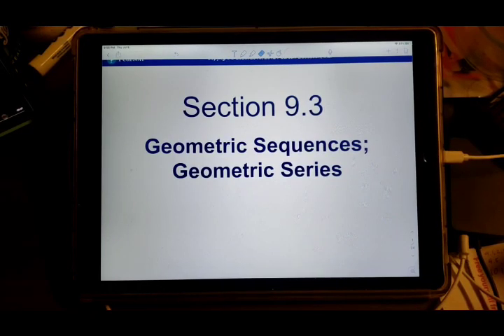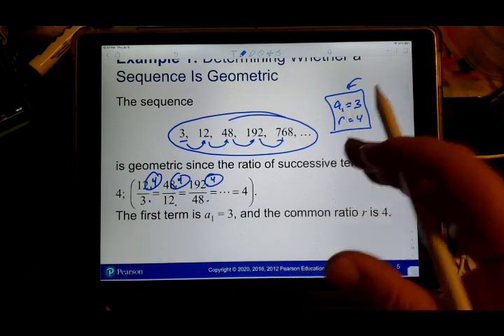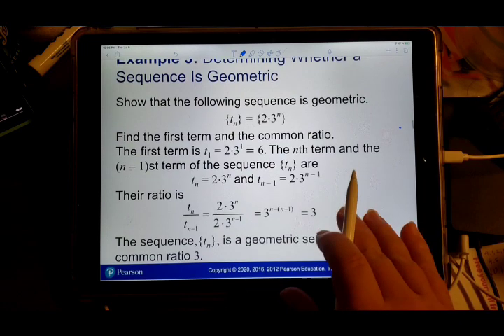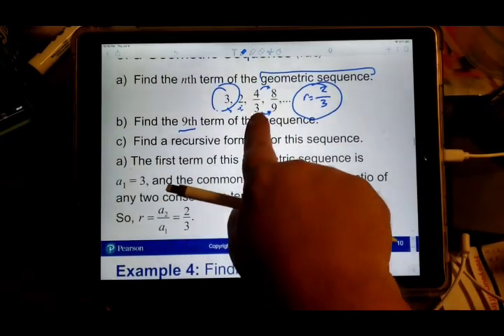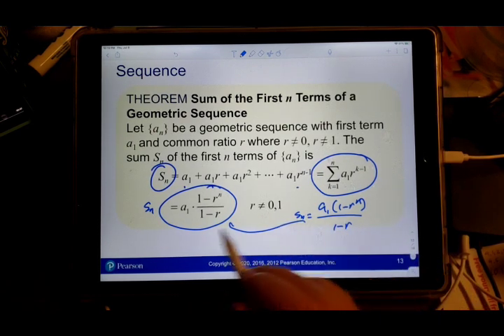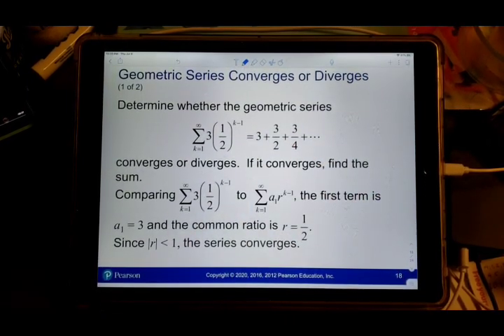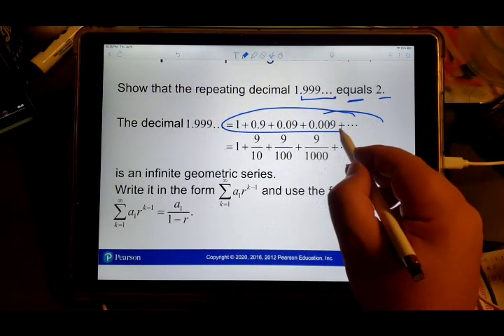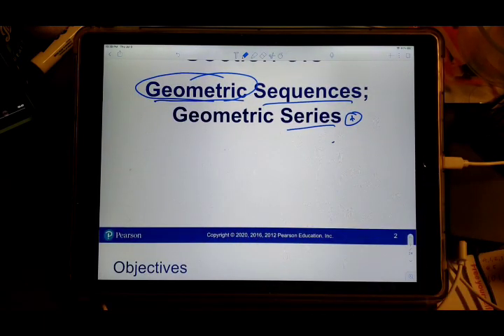Math 245 Section 9.3